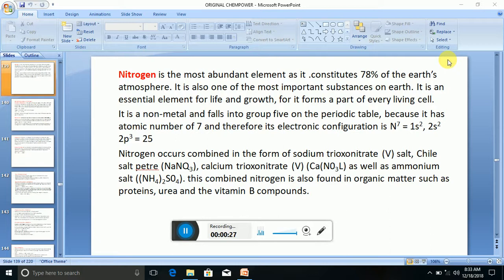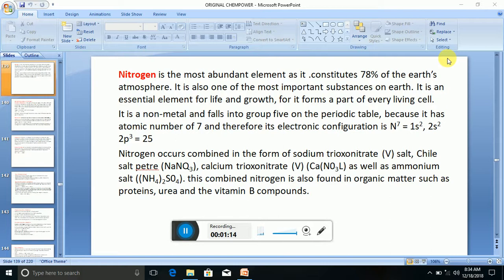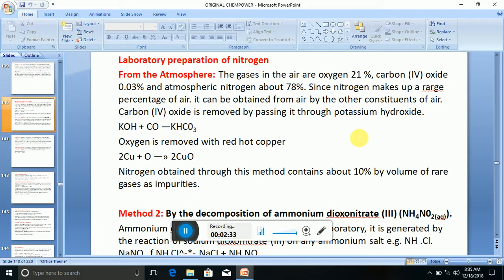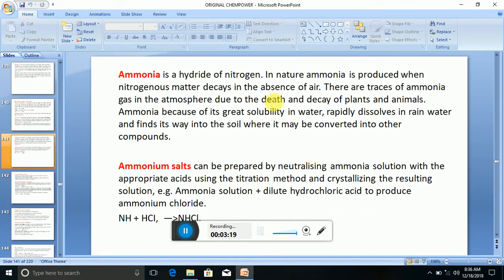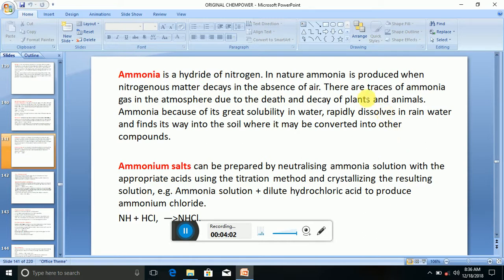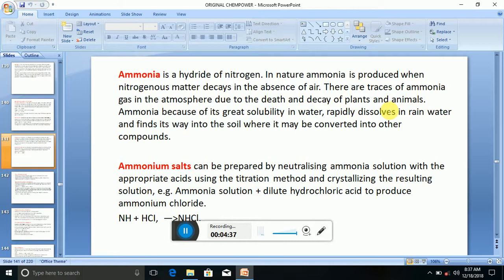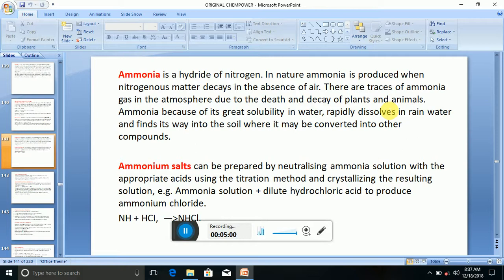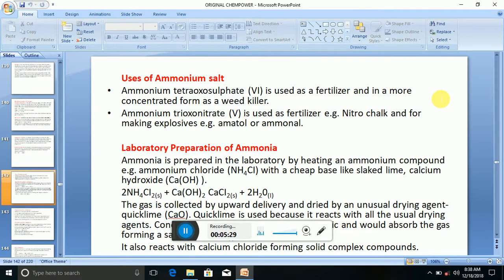nitrogen and its compounds